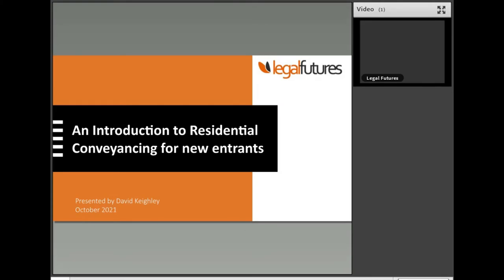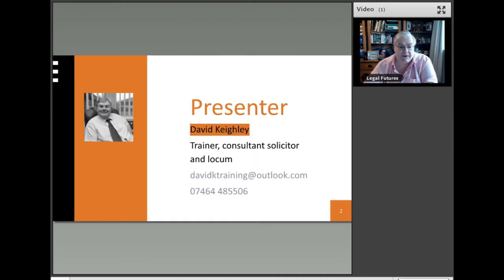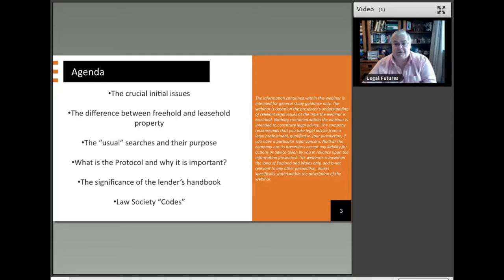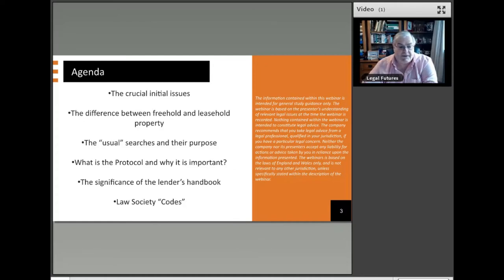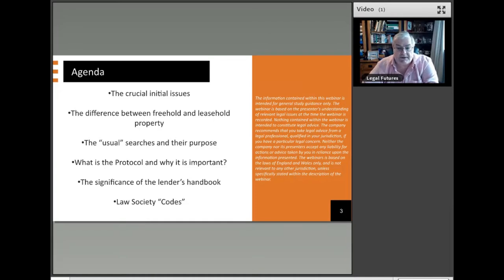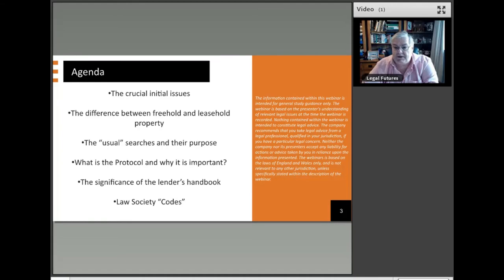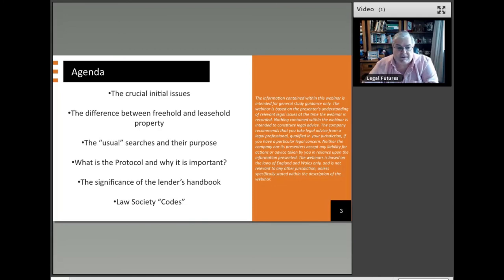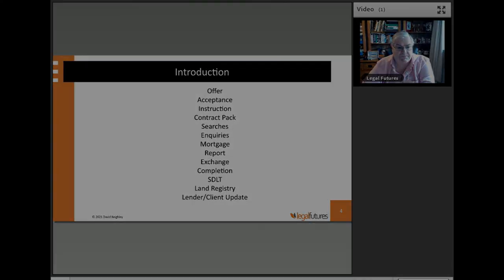Webinar Preview: An Introduction to Residential Conveyancing for New Entrants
Preview of a training webinar for lawyers on residential conveyancing for new entrants.

Topics will include:
Outline of the stages in a transaction
The difference between freehold and leasehold property
The “usual” searches and their purpose
What is the Protocol and why it is important?
The significance of the lender’s handbook